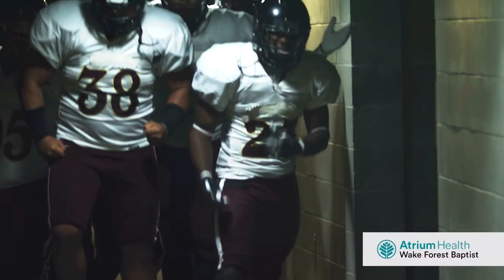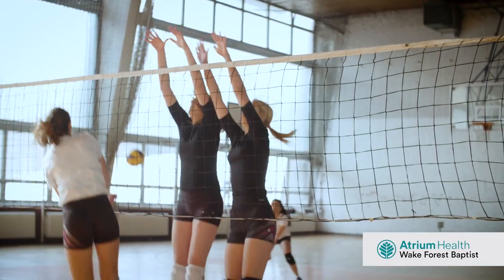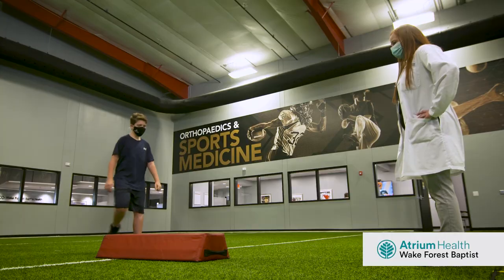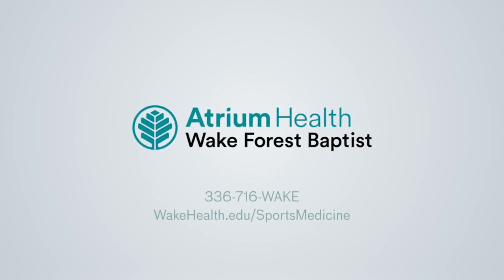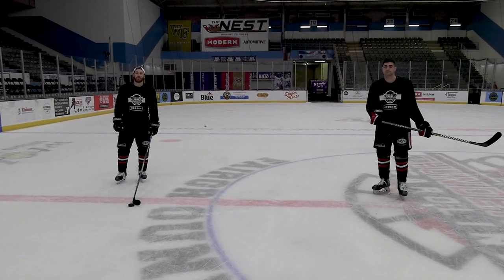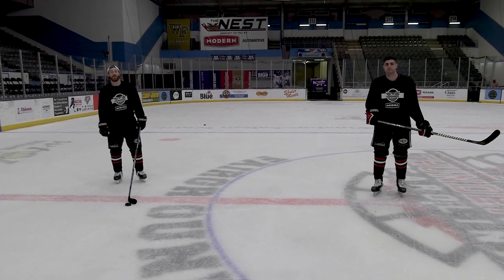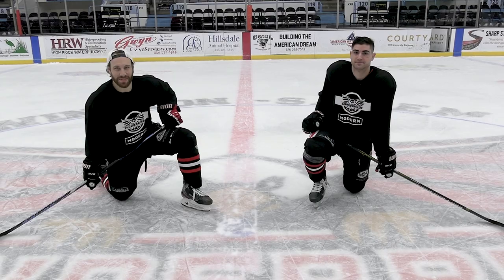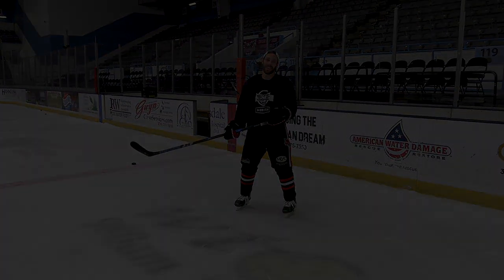Kids Stix: S2, Ep 5 - Passing with George Holt and David Nicoletti